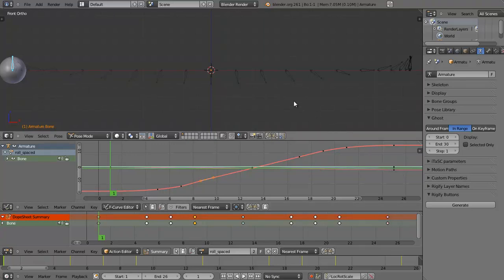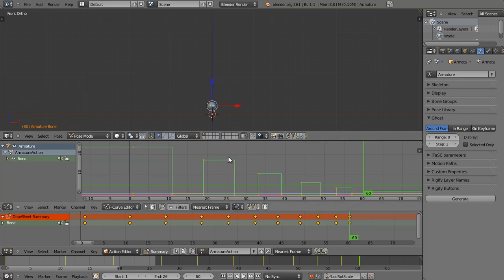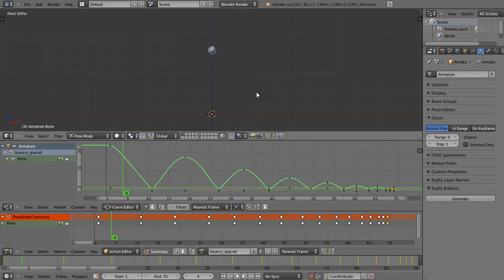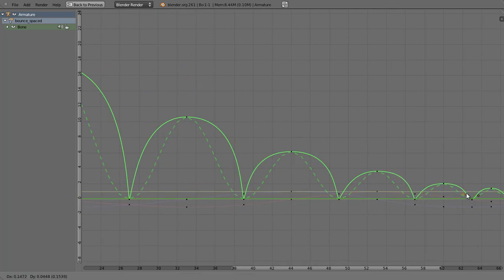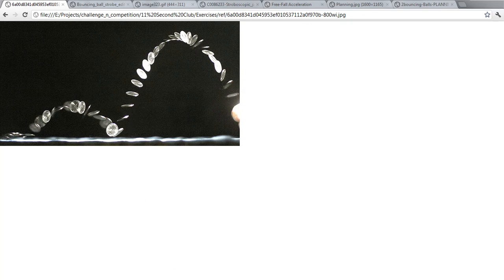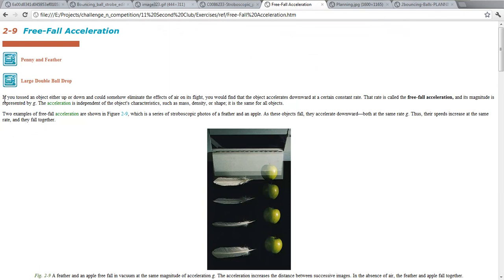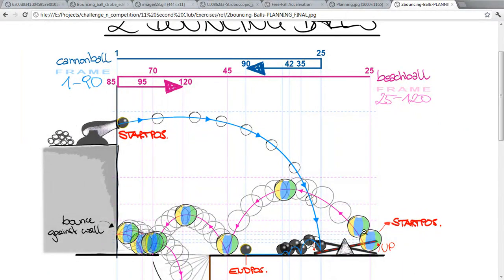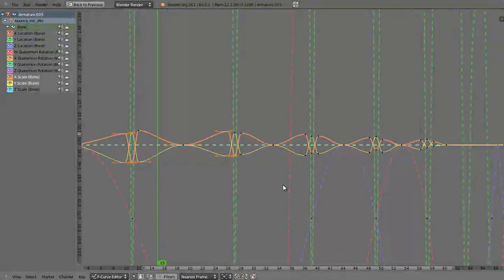Exercise 001 (part II) - Rolling and Bouncing Ball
Self learning Character Animation and sharing my experiences, so that other can learn from my 'mistakes'.

Happy Animating!!